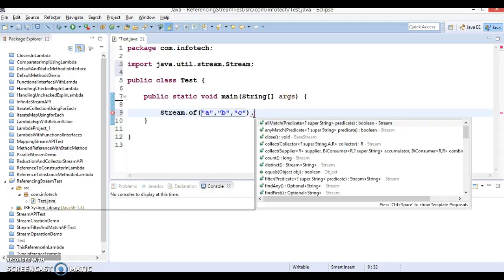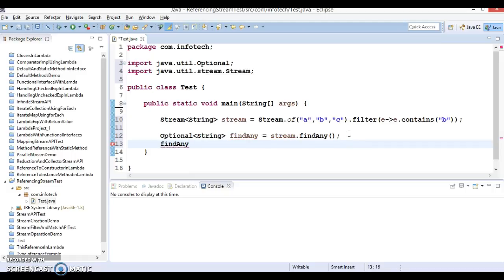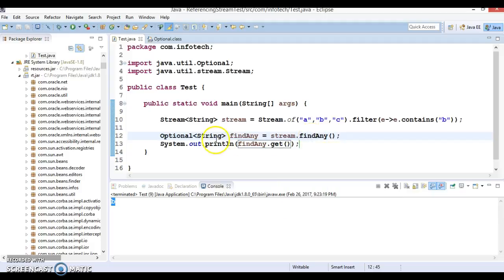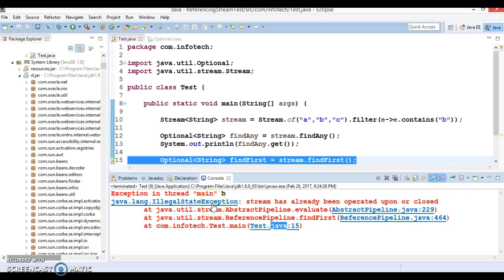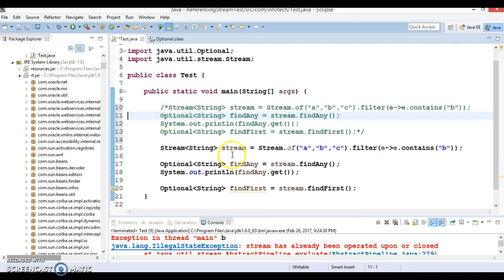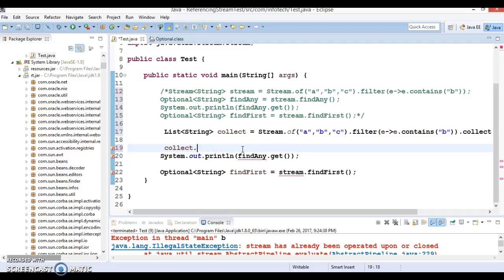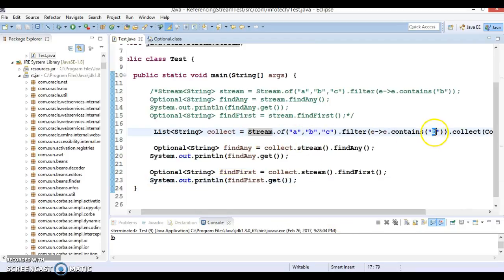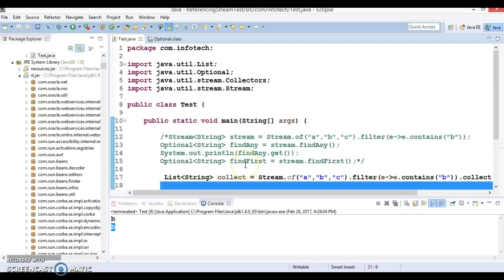Java 8 Referencing a Stream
In this video tutorial you will learn It is possible to instantiate a stream and to have an accessible reference to it as long as only intermediate operations were called. Executing a terminal operation makes a stream inaccessible.